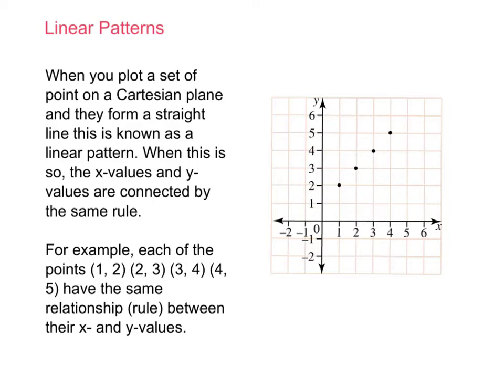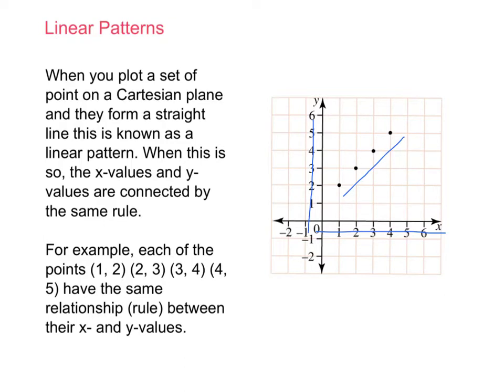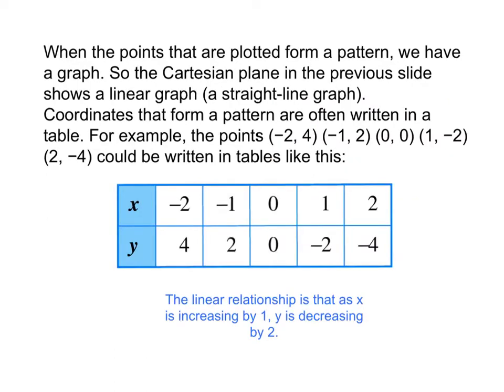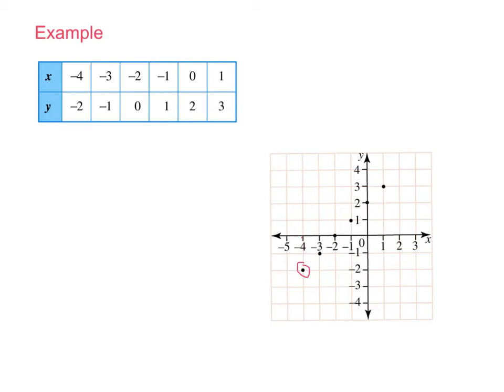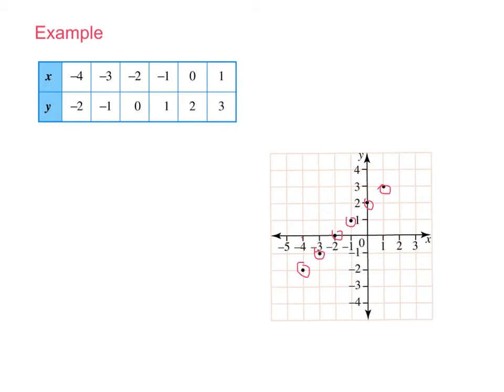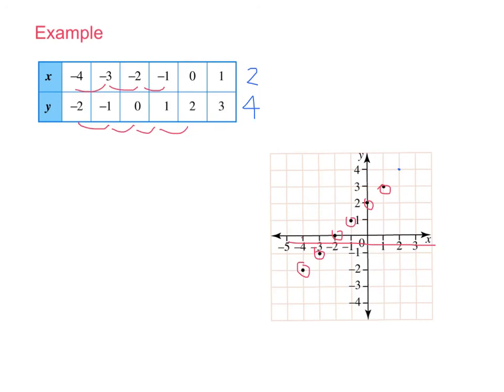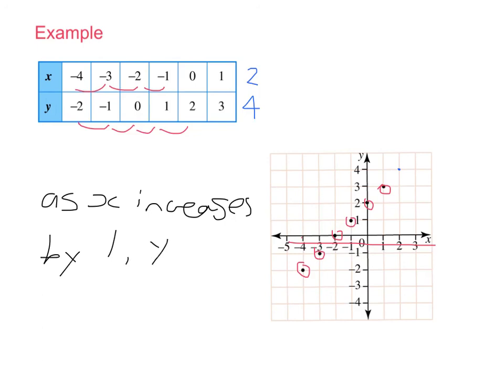Year 8: Linear Patterns